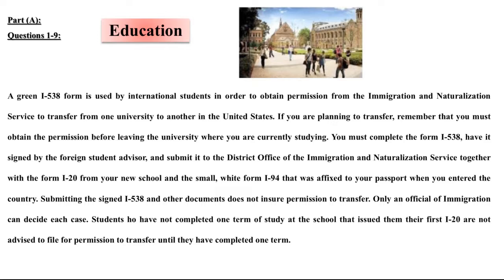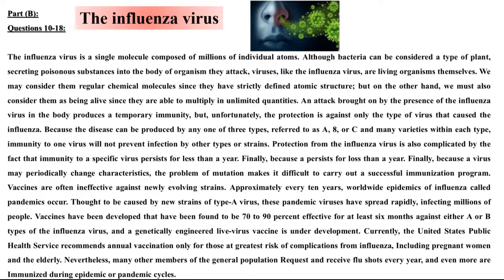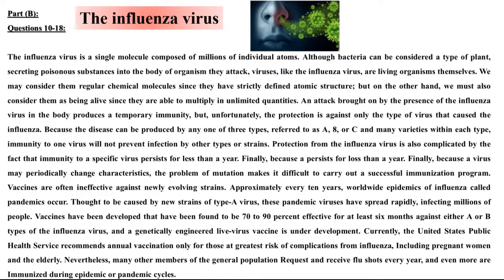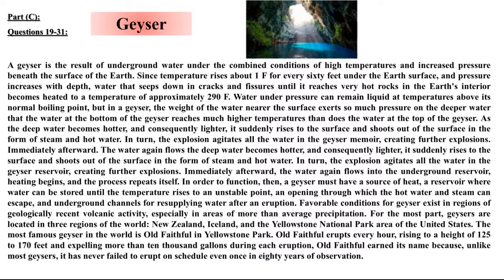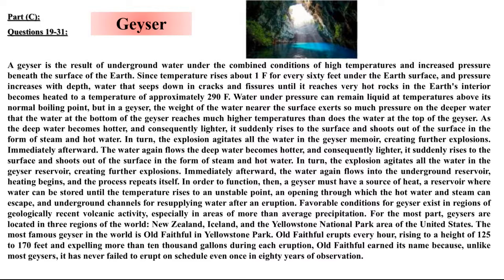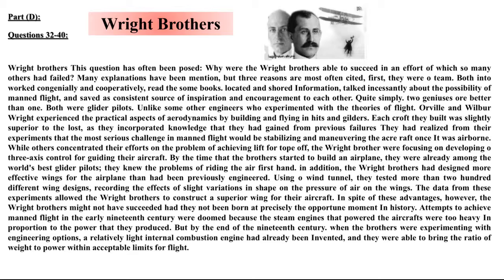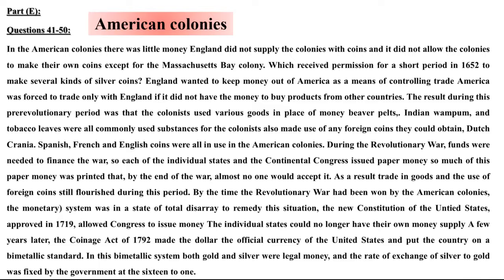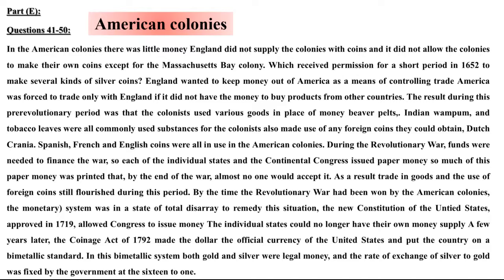قطع القراءة صوتيا - نموذج 4 التعليم